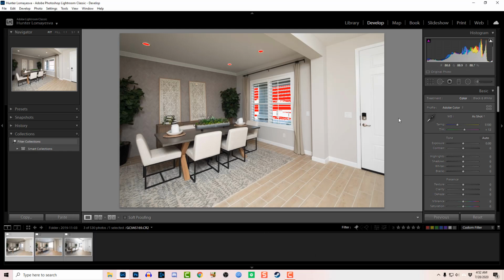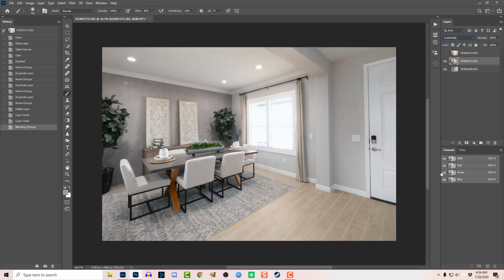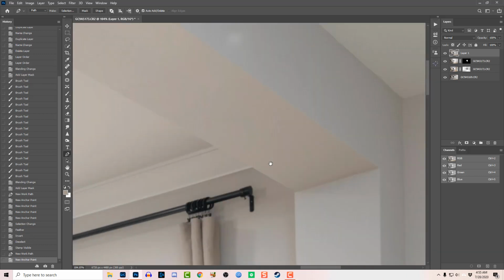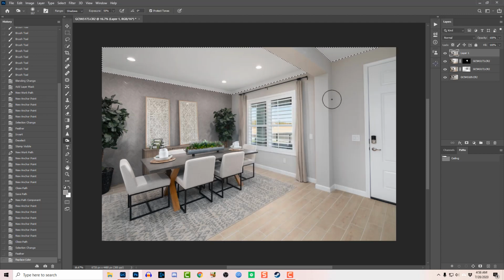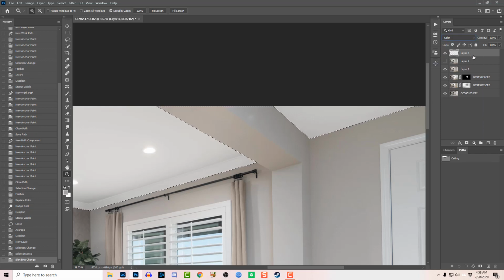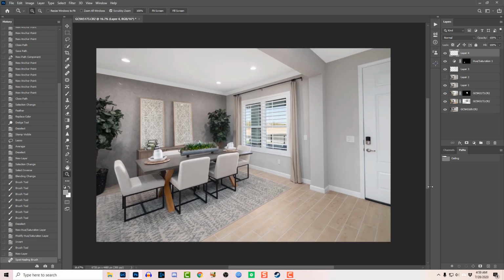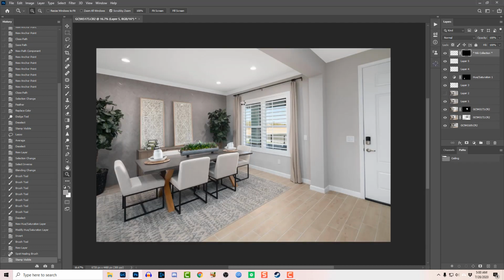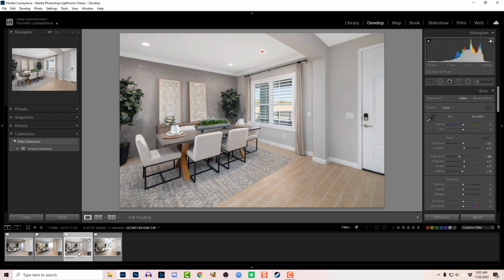The Return of Garbage Content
An interesting description that nobody will read